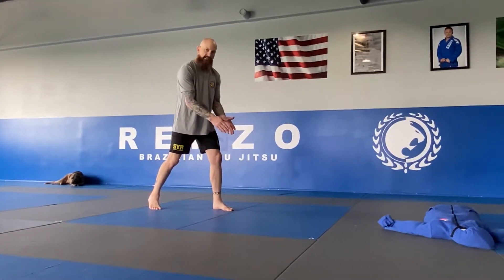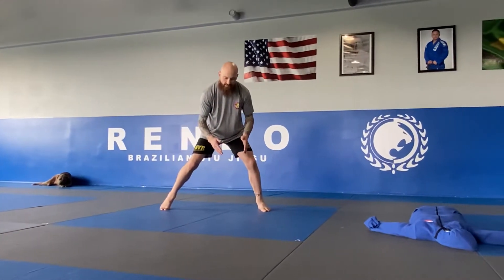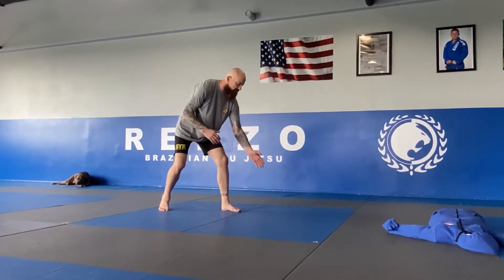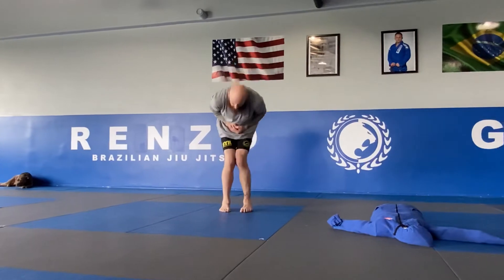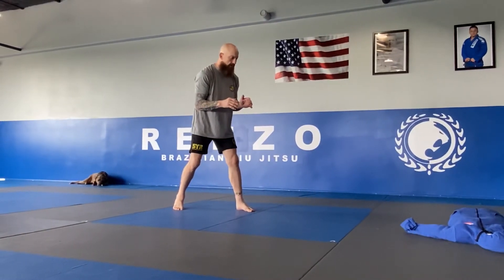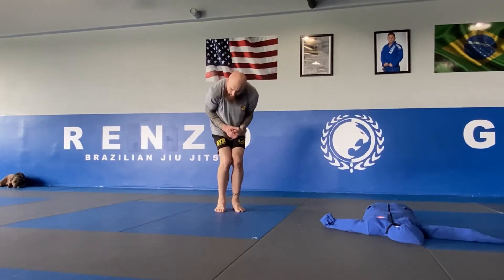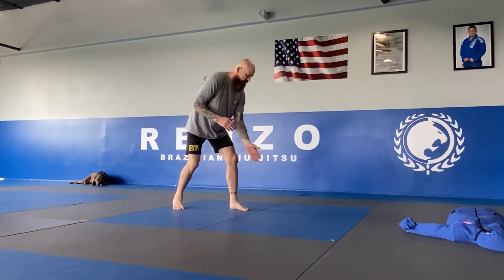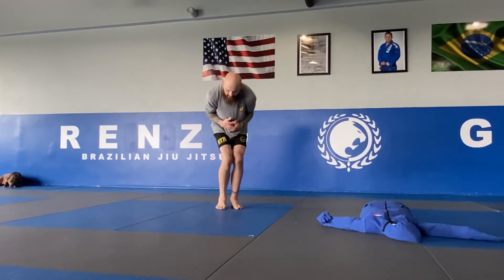Solo Single Leg Drill April 13-17, 2020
The Solo Single Leg technique for this week. Focus on keeping your head and chest up connecting you chest to their hips.